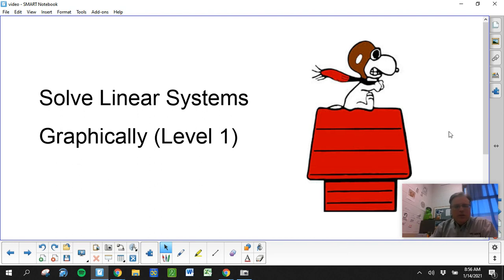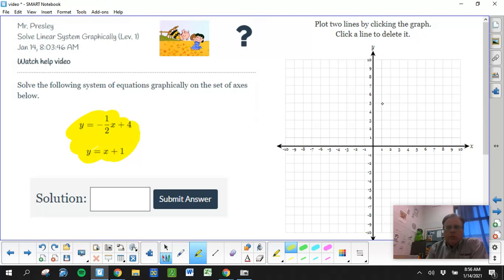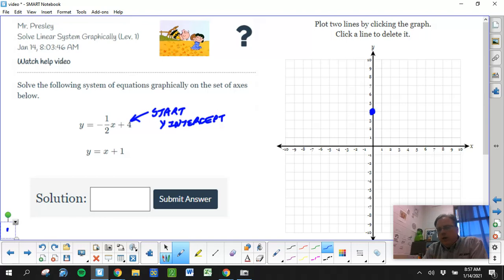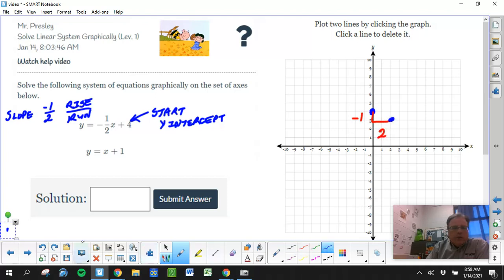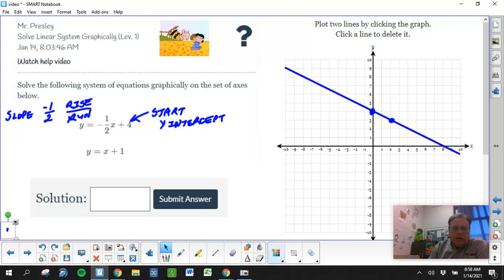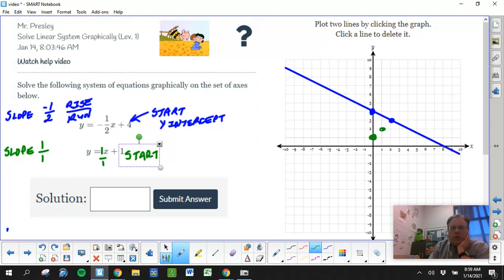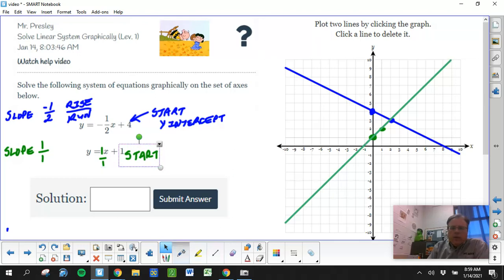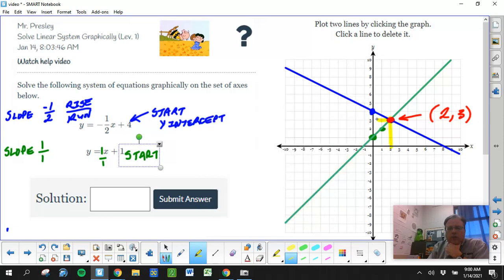Solve Linear Systems Graphically (Level 1)